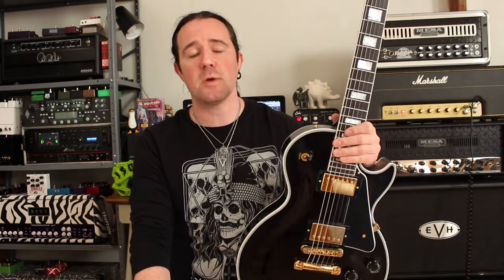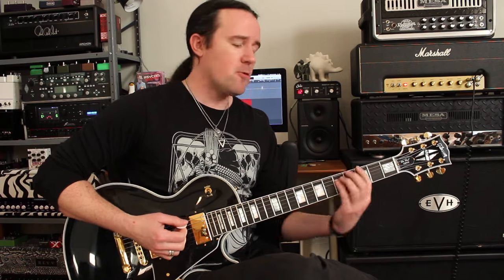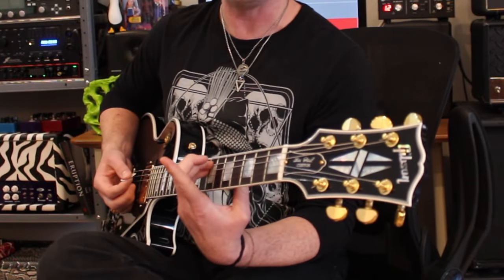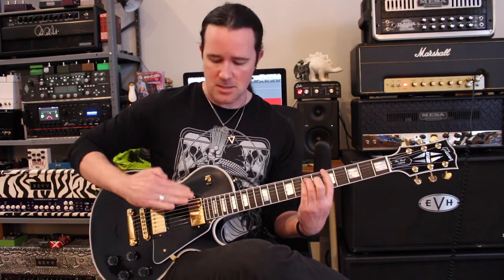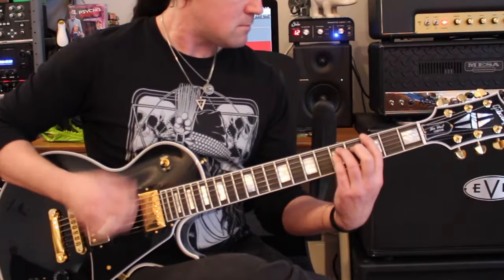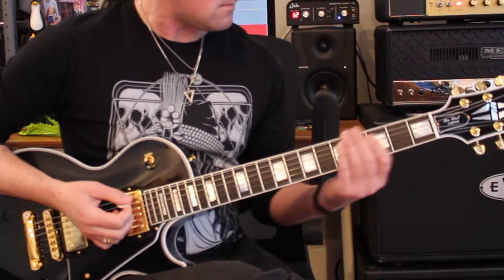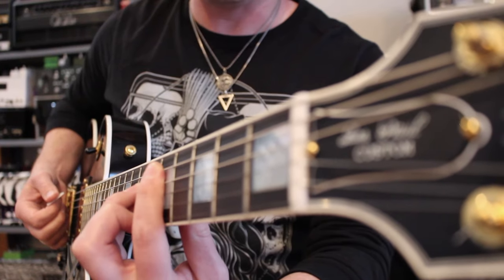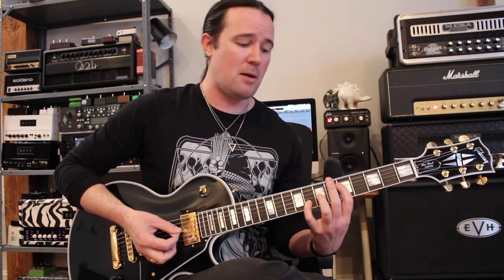What No One Tells You About Power Chords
Nothing is more visceral than standing in front of a cranked amp and ripping out power chords. Famed string masher Ben Eller shows you the trade secrets behind getting your power chords in shape.